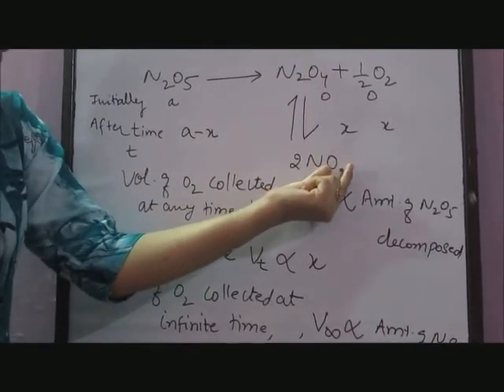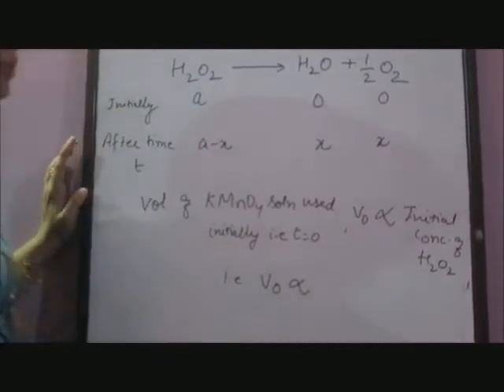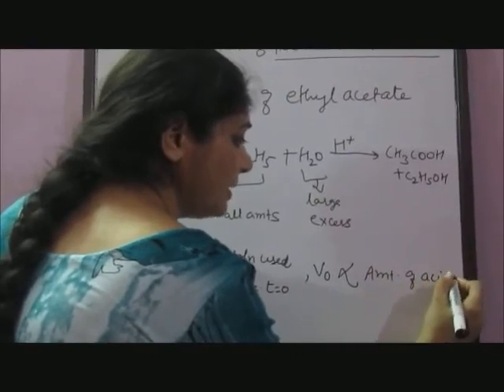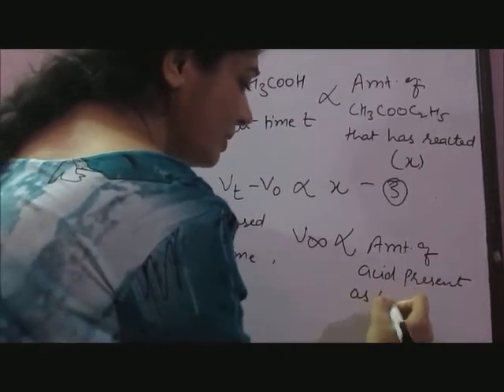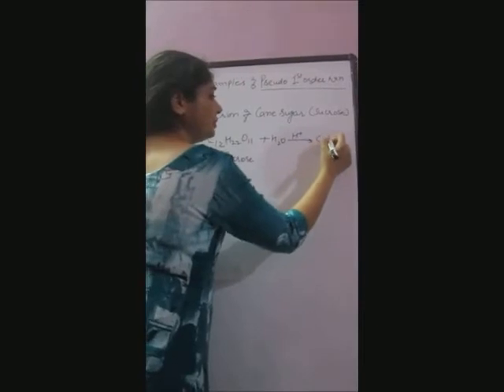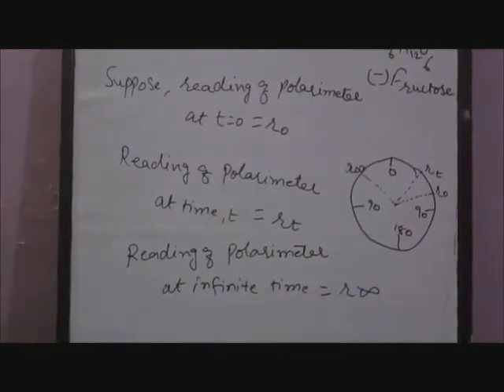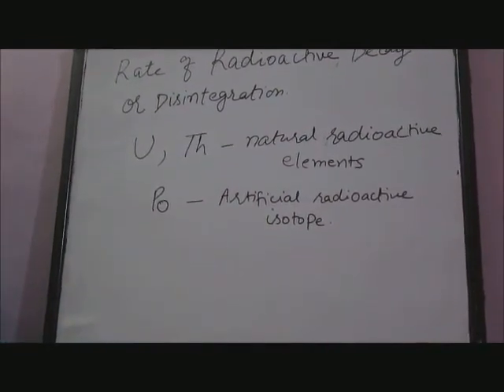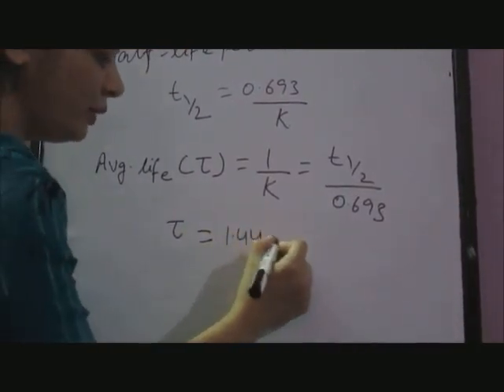Chemical kinetics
Examples of first order reaction